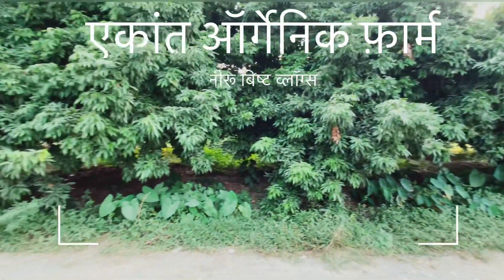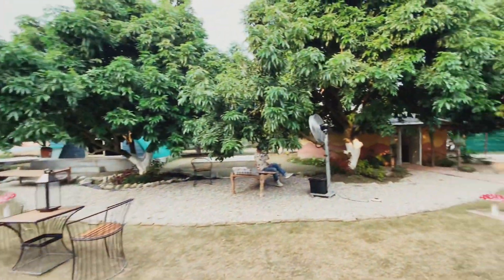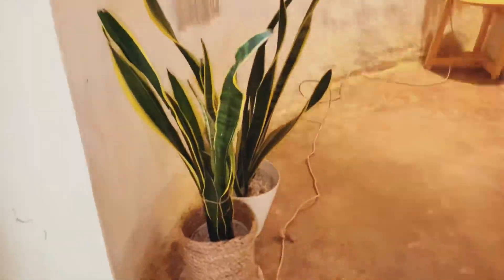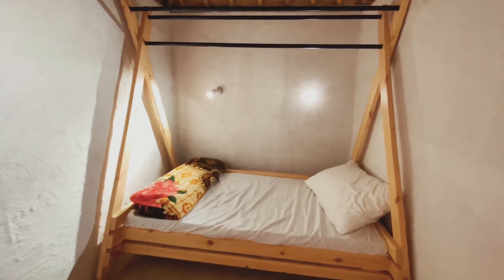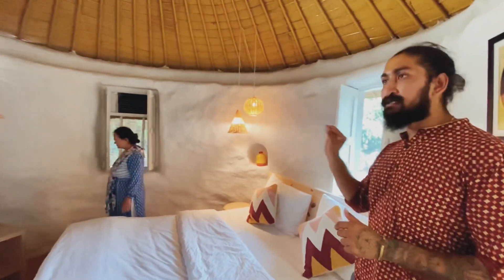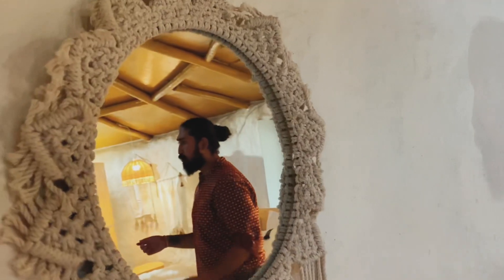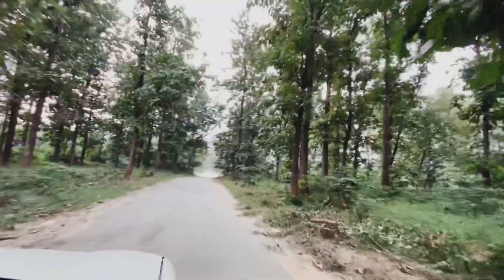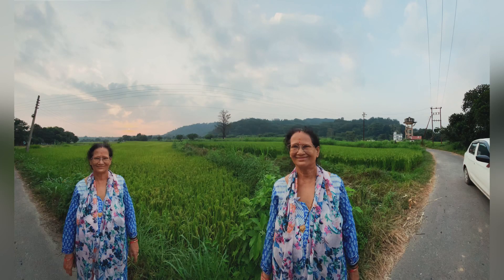Ekant Organic Farm & Cafe 🙏🏼❤️😊🌺एकांत ऑर्गेनिक फ़ार्म स्टे।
Ekant is open now! With it's organic mud houses and delicious cuisine. Witness some fun activities like Pottery, Painting, Live Music in Artistic ambiance in Haldwani.
Musician: Academy